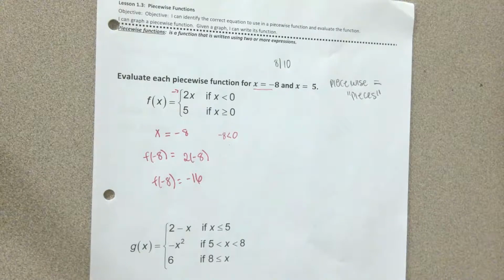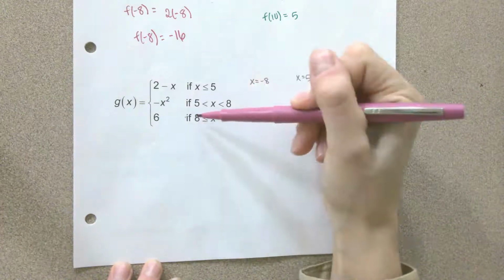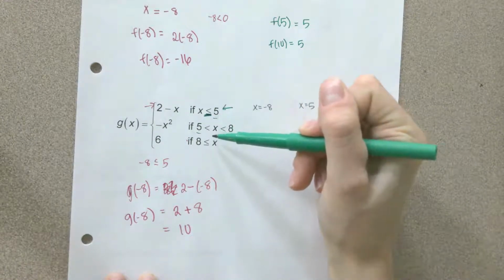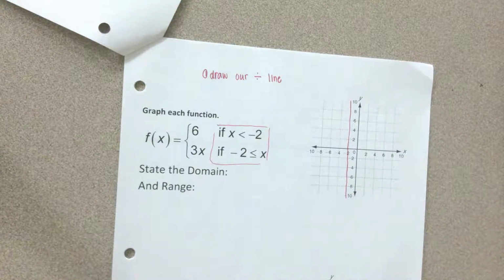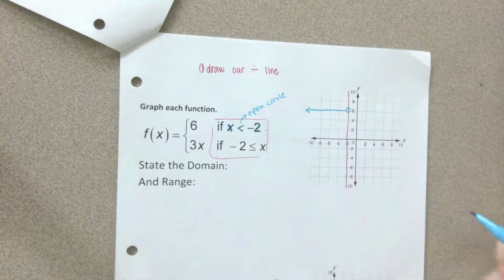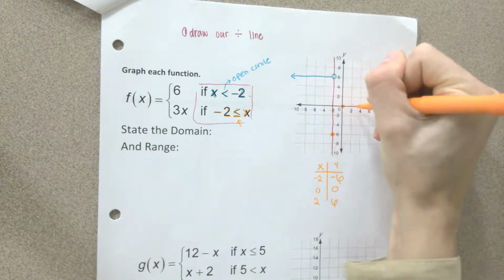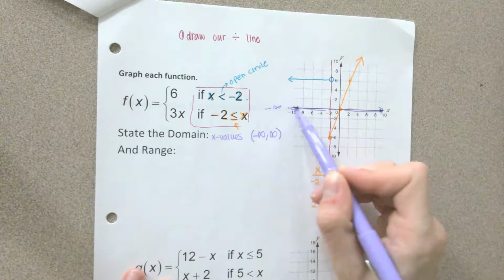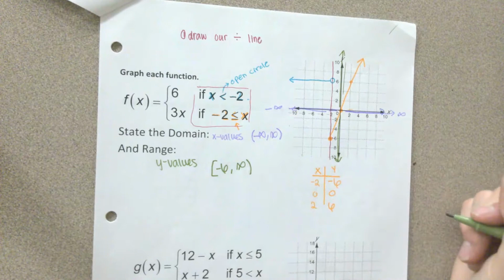1 3 Piecewise Day 1